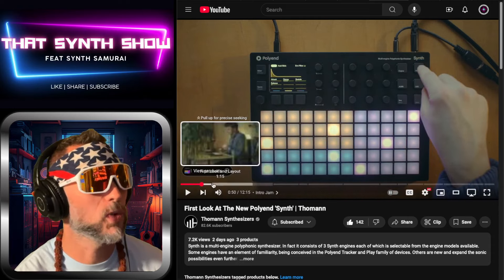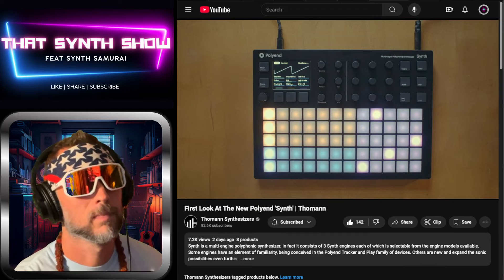Polyend Synth $499 POWERHOUSE | THAT SYNTH SHOW EP.152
Episode 152 of "That Synth Show" Polyend Synth is just an awesome deal for $499 so much bang for you buck.

IF YOU LIKE WHAT I AM DOING BUY ME A BEER

Every instrument Behringer is working on in 2023:

Spice
BMX (Oberheim DMX clone)
Space FX
Neptune-80
B-Tron III
RS-9
JT-2 Jupiter
Moogerfooger clones
MS-1 MKII
QT32
UB-Xa and UB-Xa D
Pro-16
Victor
AKS Mini
Groove Key
Enigma
LmDrum
VCS 3
MS-5
Model 15
DS-80
Wave
PolyEight
Model D Soul
Saturn Soul
JT-4000 Spirit
Pro-VS Soul
UB-1 Spirit
Soul/Spirit power and mixer hubs
CS Mini
Hirotribe
2-XM
RS-9
RSF Kobol
Bode Frequency Shifter
Syncussion SY-1
Polivoks
ARP Quadra replica
1601 Sequencer
Behremin
Proton semi-modular synth
BoogerFooger
BCR32 MIDI Controller
Behringer DAW
Behringer virtual emulations